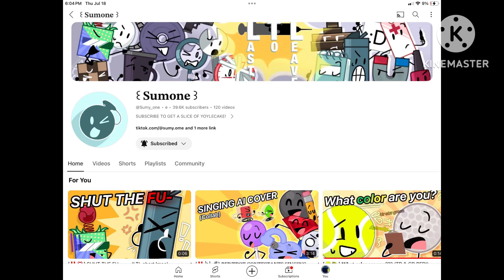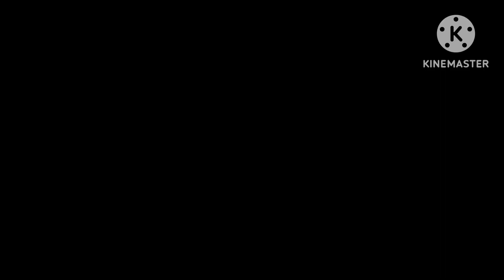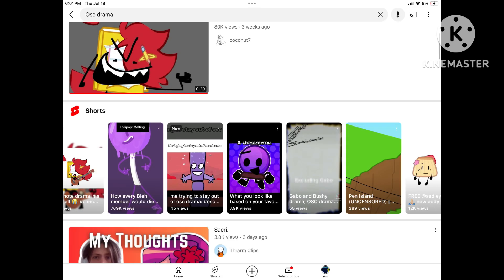Whats going on with the osc? (Kinda lazy vid tbh)